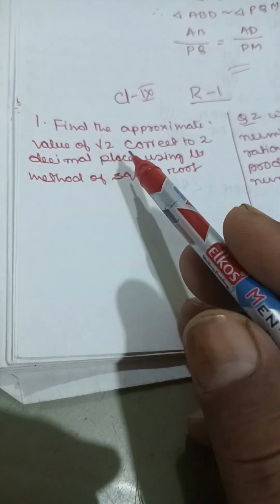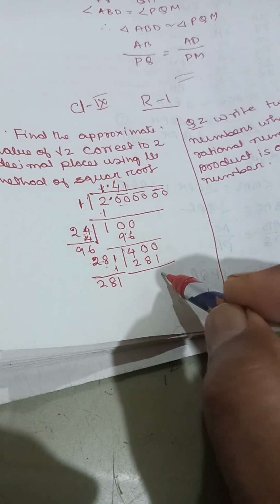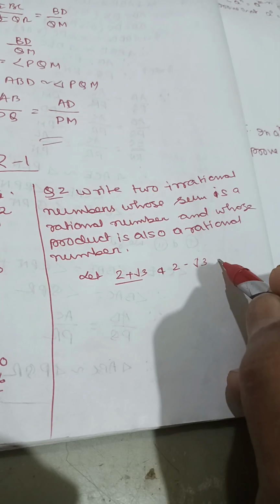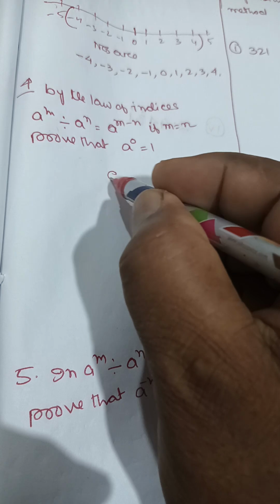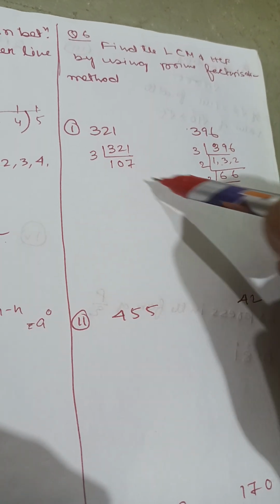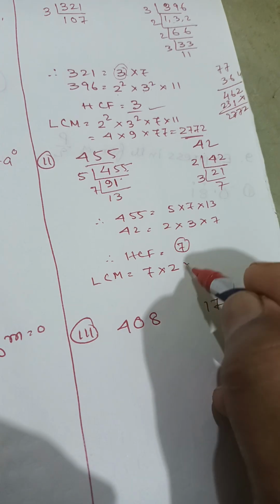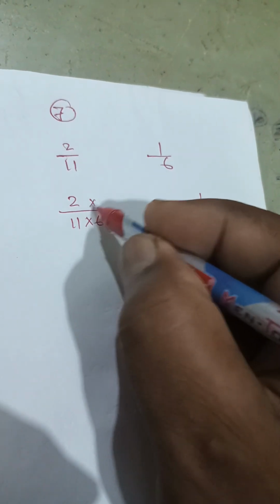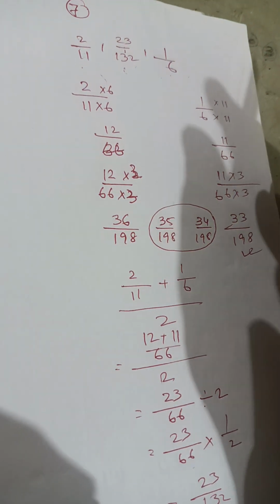Class Ix General Mathematics Chapter Revision 1Question number 1,2,3,4,5,6,7